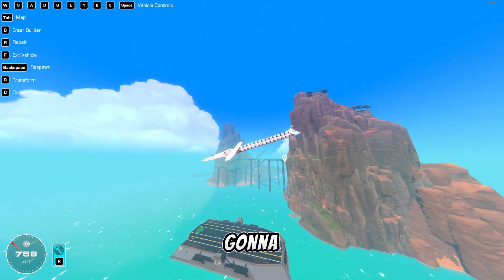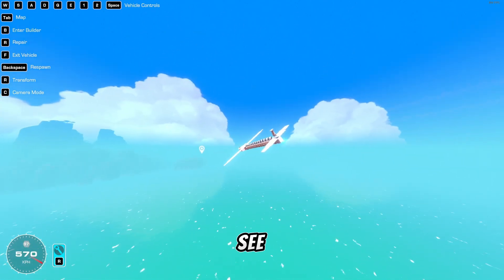Could this be the Future of Aviation? Let's test it!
In this video I built and tested the oblique wing, which is an old wing concept for supersonic flight, will we see planes like this in the future?
until then, we got Trailmakers to test it!
I hope you guys enjoy the video, let me know what you think!